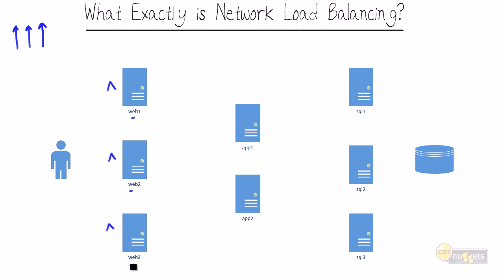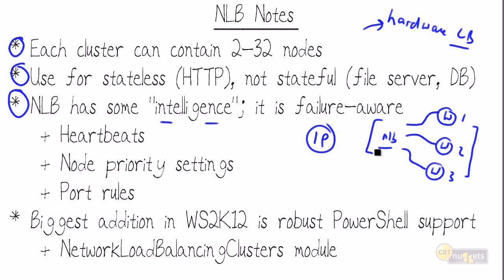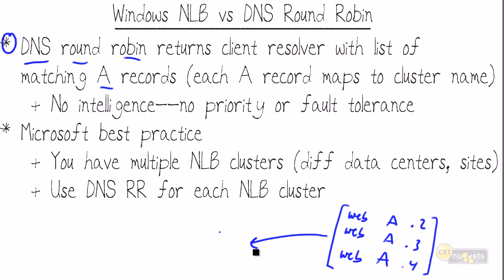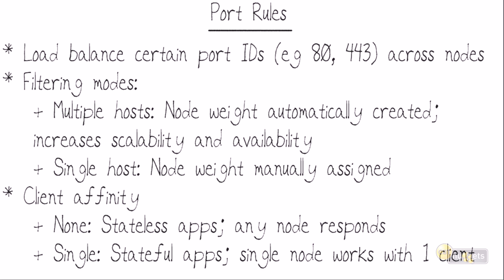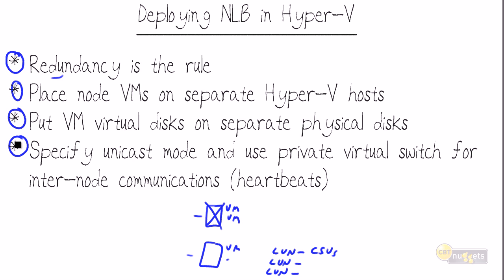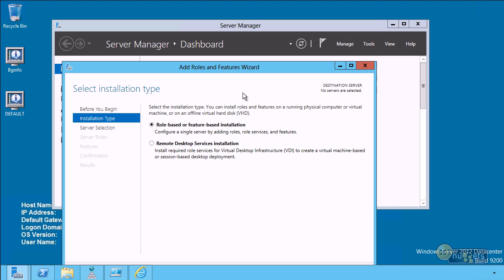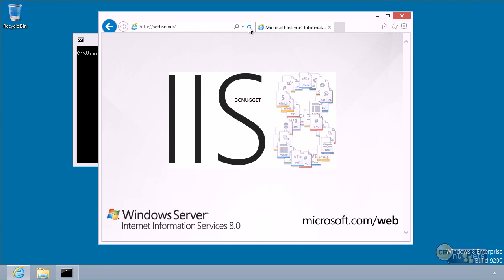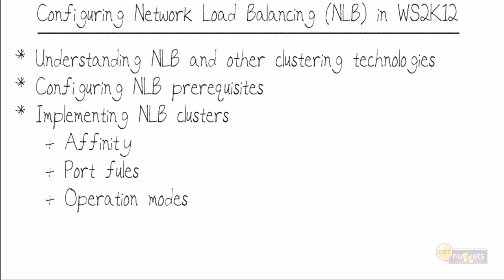Configuring Network Load Balancing Window server 2012